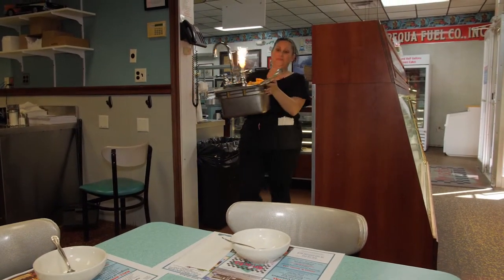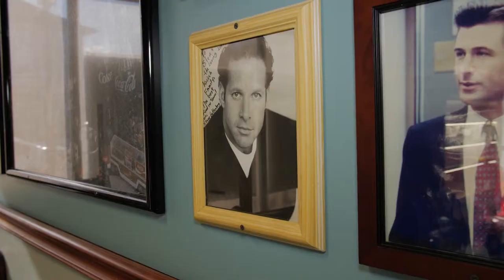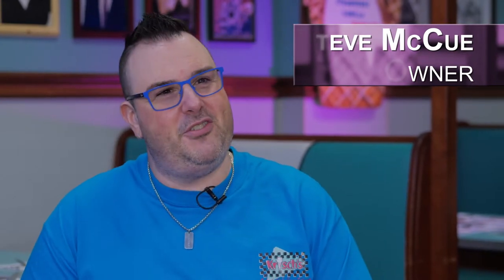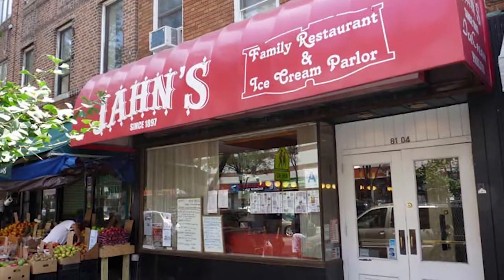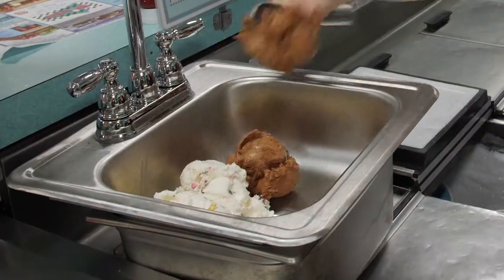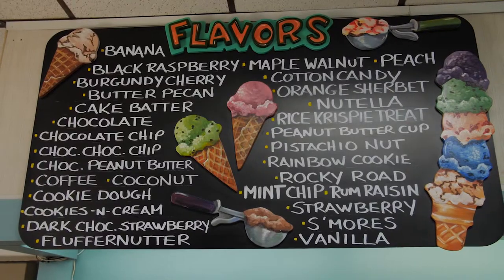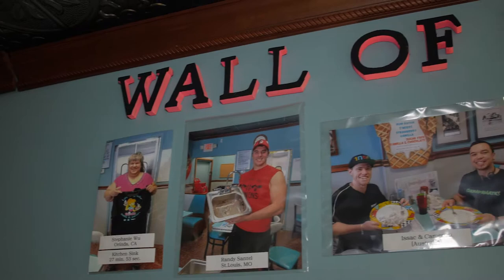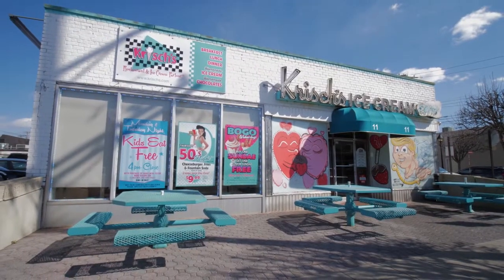Krisch’s Famous Kitchen Sink Challenge Sundae - news 12 long island food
Do you want to try Krisch’s famous kitchen sink challenge sundae? 😋
 long island new york food dessert